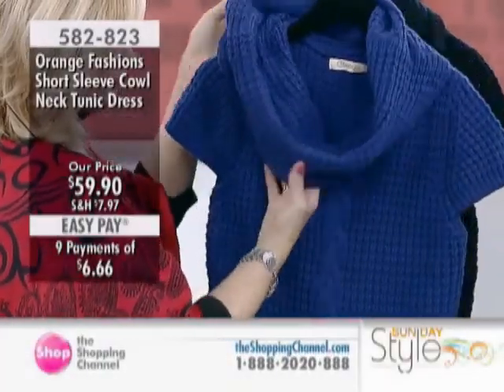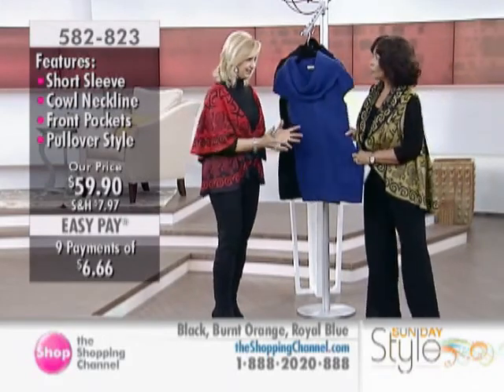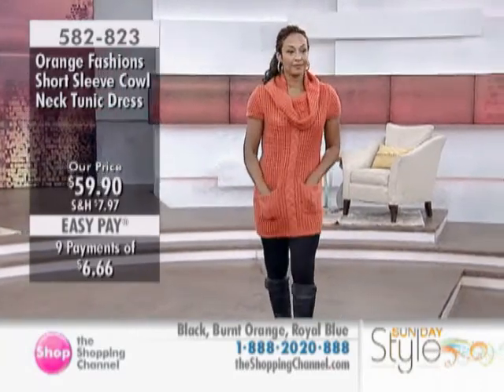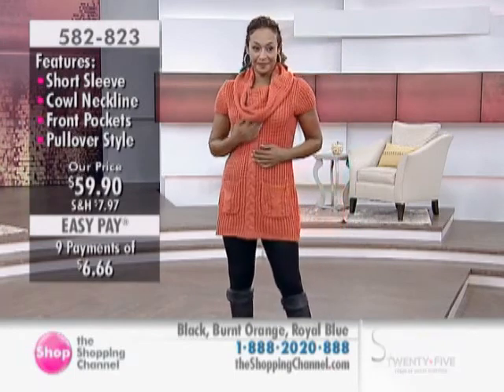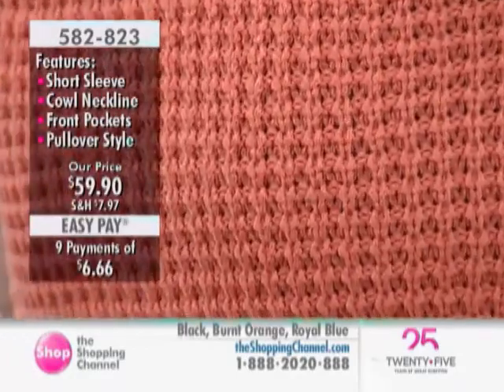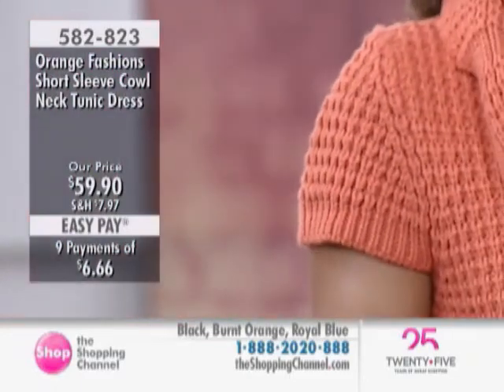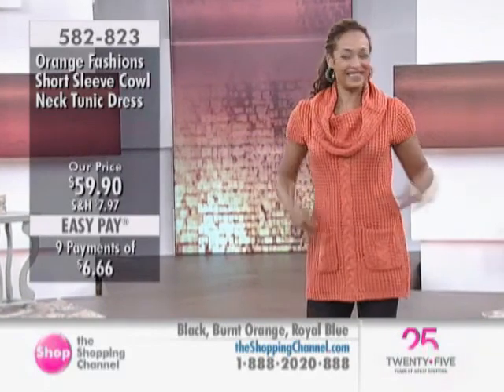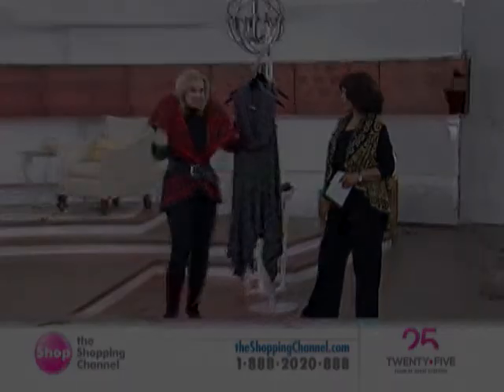Orange Fashions Short Sleeve Cowl Neck Tunic at The Shopping Channel 582823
This short sleeve cowl neck tunic from the Orange Fashions Collection was designed to look great on a range of body types. This piece makes an excellent wardrobe item to help you transition from season to season. Wear it on its own in the warmer months or wear it under a sweater when temperatures drop.

• 2 front pockets
• Pull over style
• One size
• Fabric: 100% acrylic
• Care: Machine/hand wash cold water, no chlorine bleach, reshape and lay flat to dry, cool iron if needed

Garment measurements in inches:
• Bust: 36"
• Sleeve length: 6.5"
• Sweep: 40"
• Length: 31"